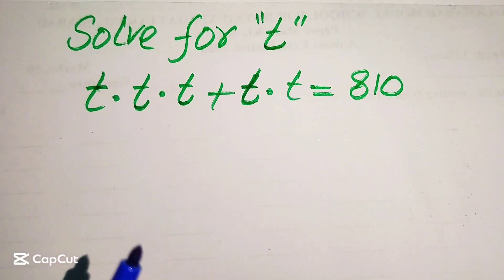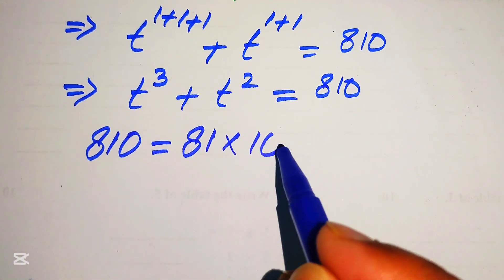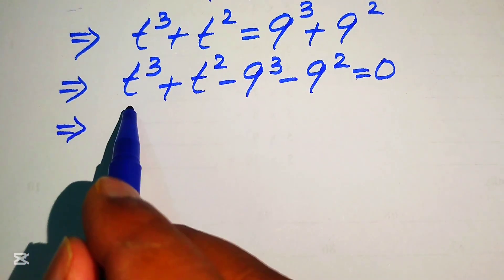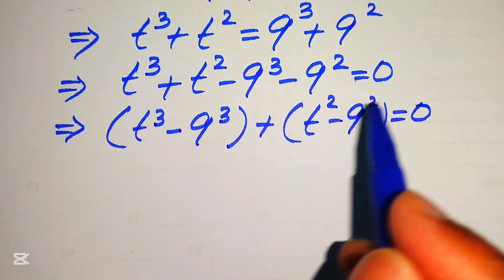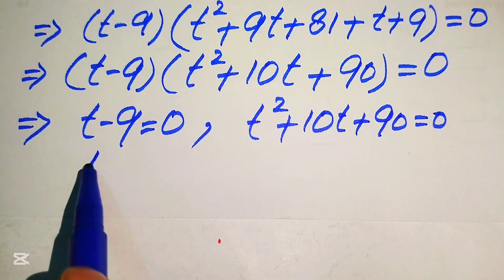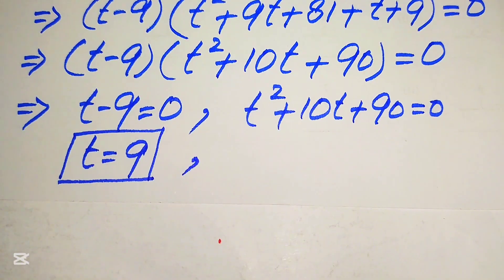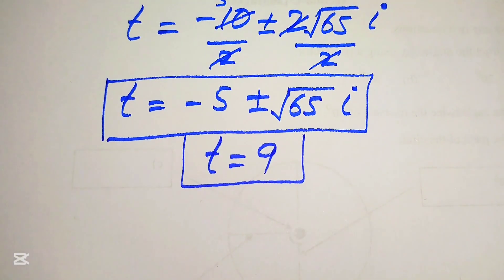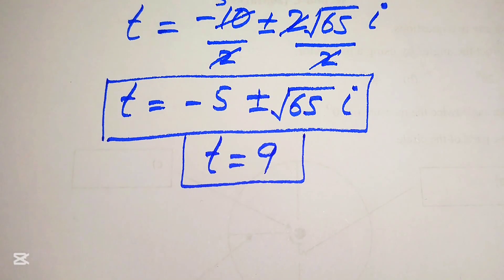Solving a 'Stanford' University entrance exam